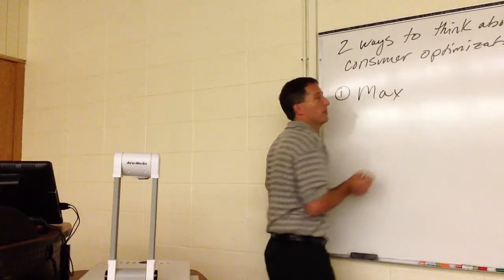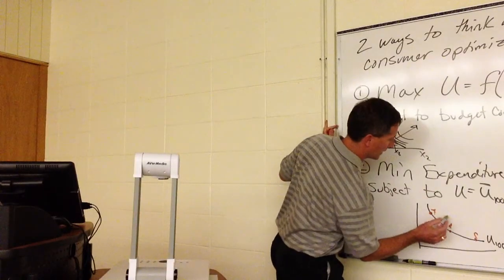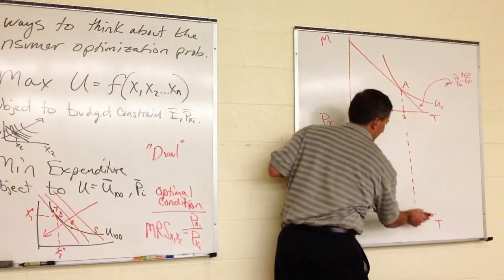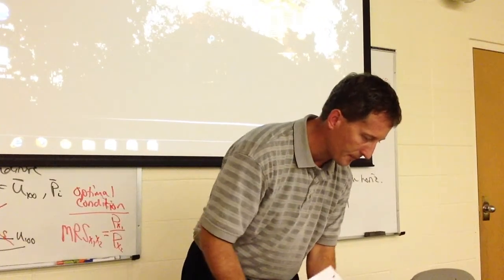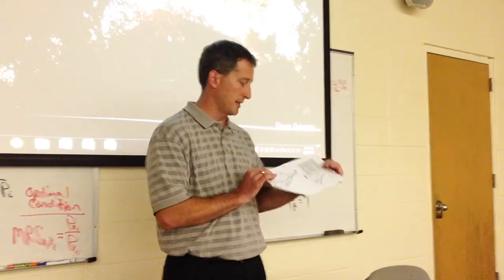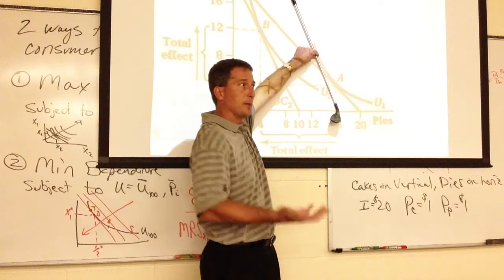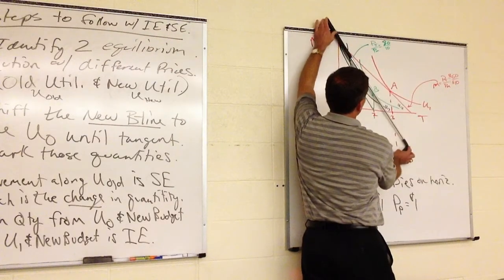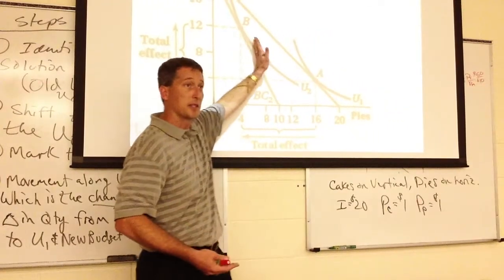Intermediate Econ 8 F13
0:00 Lecture - Expenditure Minimization
10:04  Working Problem 5.2 -Theater Tickets
21:35 Work Problem 5.3
Ch. 5 Income and Substitution effects